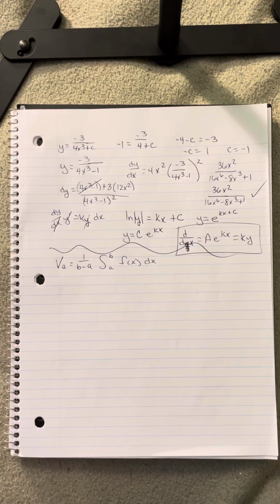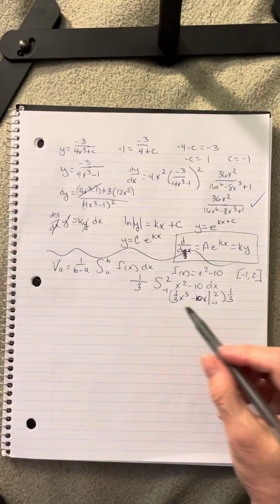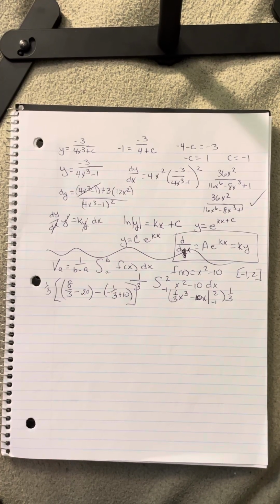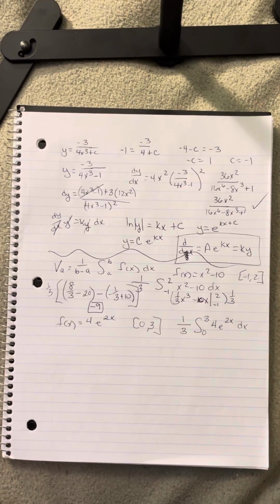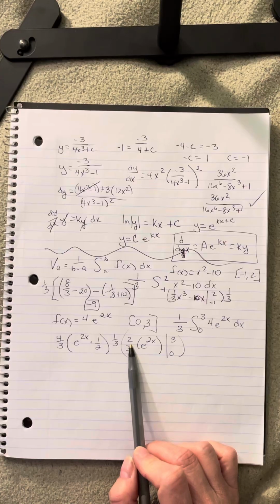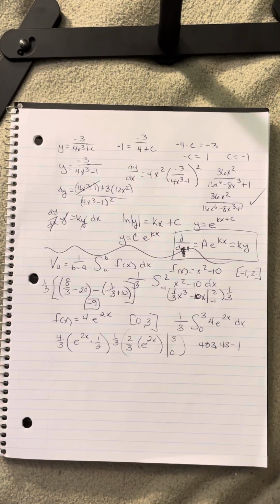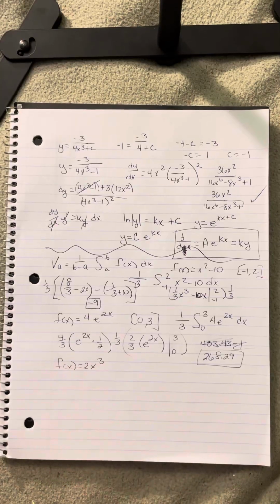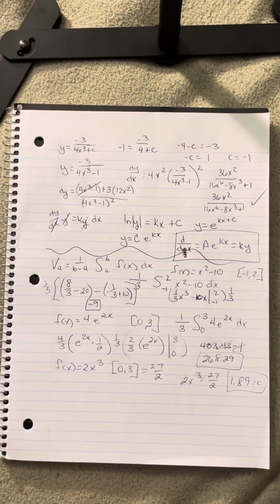Saxon Calc Lesson 99 Sections A-B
Average value of a function, mean value theorem for integrals ￼